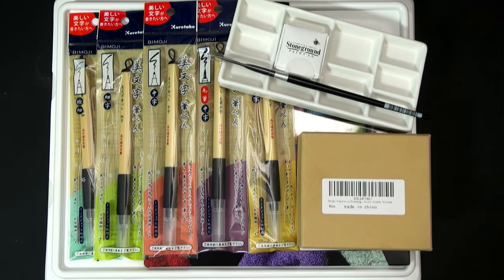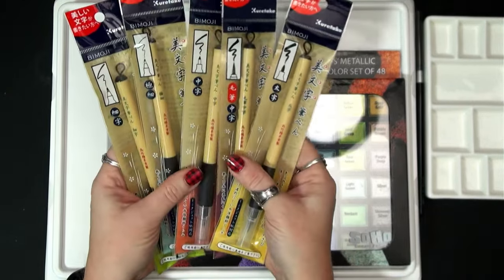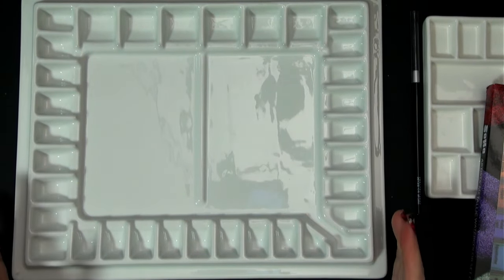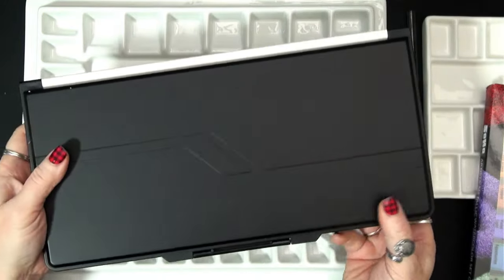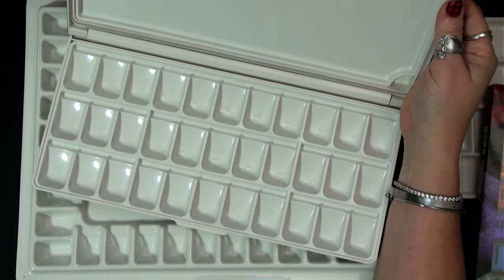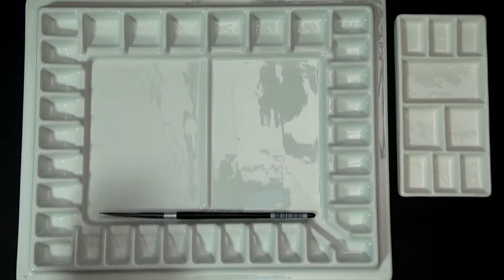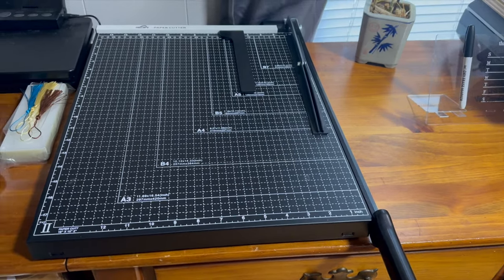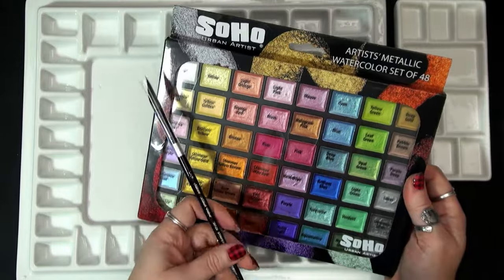New Art Supplies! My Christmas Art Haul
See what art supply gift I'm most excited about from my Christmas art haul & share in the comments what art supplies you are most excited to have received this year.
In this video I am sharing my new art supplies and studio supplies that I was blessed to receive Christmas 2023. Including some amazing products by @meedenarts  All items are listed below.

Like to interact with other artists? join my Exploring Art art group, it's free!

FREE WAYS TO SUPPORT CONTENT ON THIS CHANNEL:
2. Add a comment, I love to hear from you!
Show support with something you do already:
3. Shop with affiliate links, these links take you to the locations you may already shop at, you don’t pay more but, by clicking the links below to get to the destination, the channel’s creator receives a small commission from you using the referral to shop.

Thank you to all Members and Patrons for your support!

Be the first to know when I have new or limited edition prints of my artwork available

Gimbal for phone
Guillotine paper cutter A3 size
SoHo set of 48 metallic watercolors
Multifunction drawing tool (compass/circle maker)
Silver Black Velvet 1/4 Striper brush
Princeton Neptune 1/4 Daggar (I forgot to share this one)
The Stoneground Paint Co Hudson Bay Blue, follow the link to my sketchbox ambassador store above if they still have them that is where you will find it.
Kuretake Bimoji Pen set

*This channel uses affiliate links & using them won't cost you more, but I do get a small commission from the sale, that I put back into supplies & upgrades to be able to bring you better content in the future.** Thanks for your support!

Other links for services I use to produce this channel.

Use a Mac? I use Ecamm to produce my videos & live streams. eCamm does it all

I also grow my channel with help & insights from VidIQ for more info!

Keep your content free from copyright violations, both on YouTube & throughout social media.

Need a theme that will give you a professional looking website, with the option to pay once and not have annual fees to maintain templates, check out Elegant Themes!